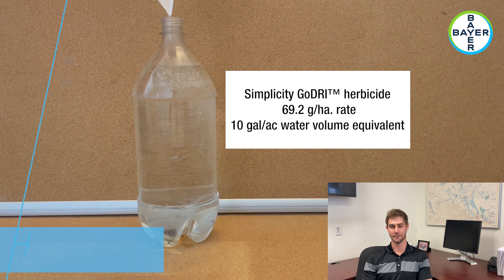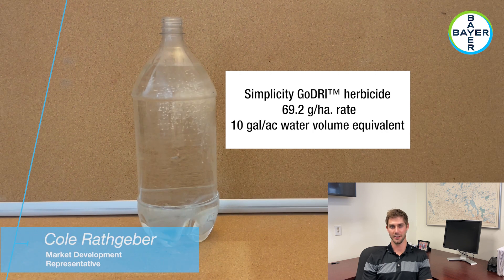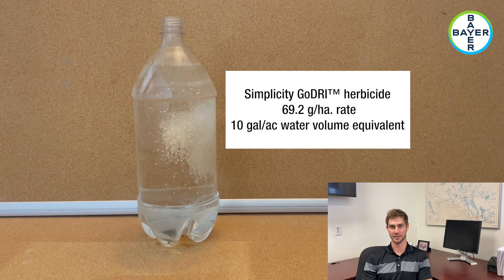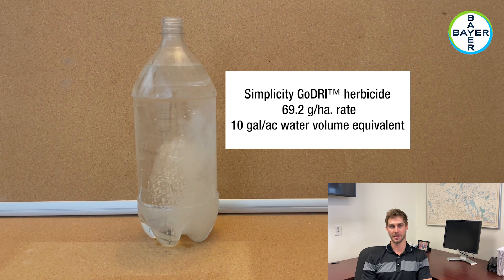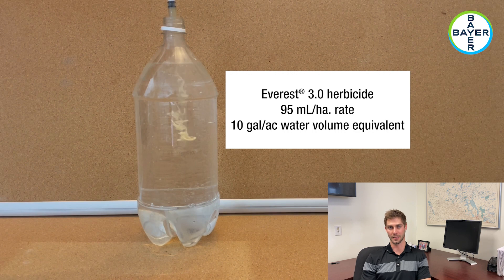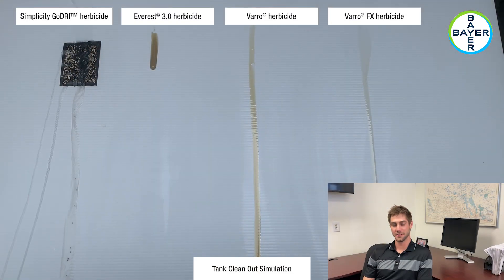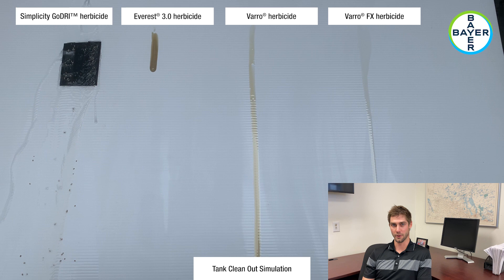Cereal Herbicides: Varro FX Herbicide Formulation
Emily Kruger, Market Development Representative at Bayer Crop Science, explains how Varro® FX tackles the toughest weeds and how the emulsifiable concentrate formulation is easier to mix and clean so you can get back to what you love. Watch this mixing and handling demonstration and see just how easy Varro FX is to use.

Bayer continues to focus on creating innovative crop solutions to help farmers control existing crop threats and get ahead of emerging ones, from seed to harvest. By intertwining science and creativity, Bayer shapes the future of agriculture to advance health and nutrition one field at a time.